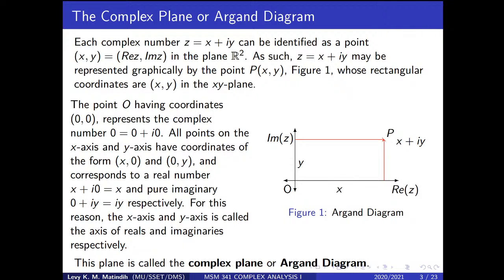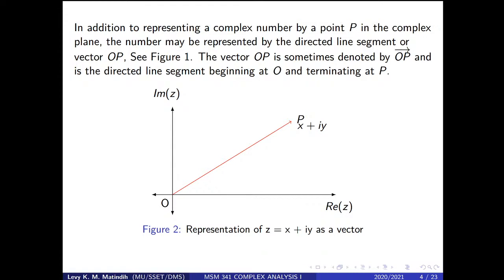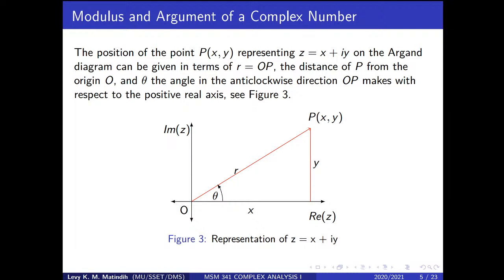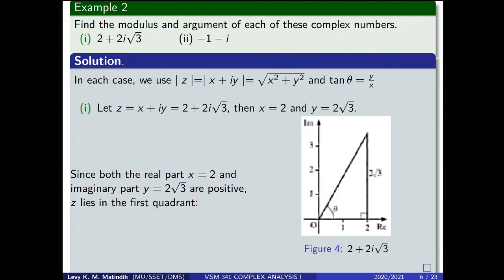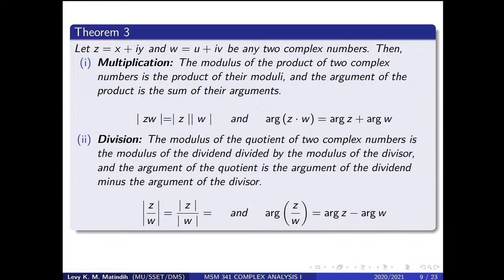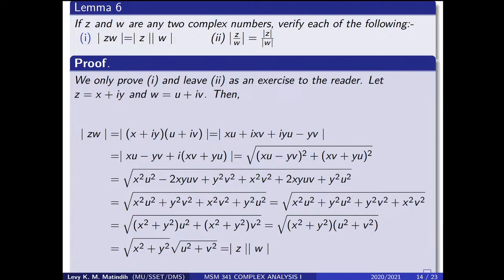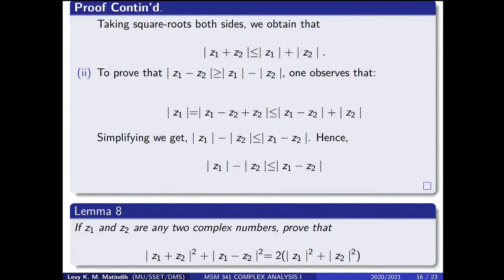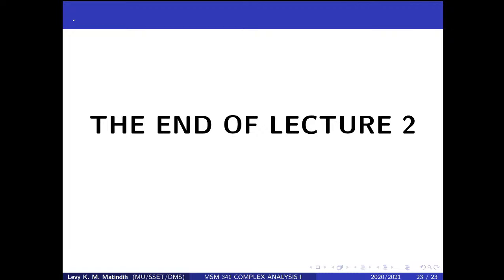MSM 341 - COMPLEX ANALYSIS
LECTURE  2:- Complex Plane and, Modulus and Argument of a complex number